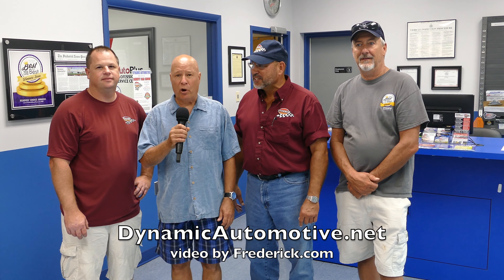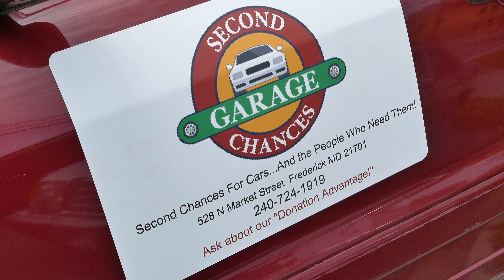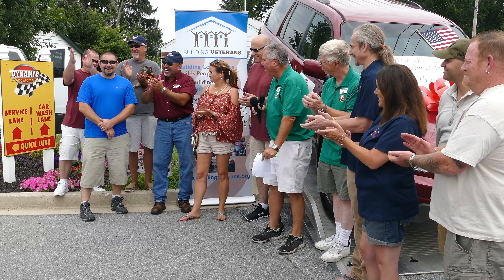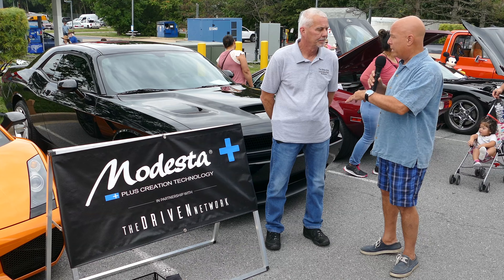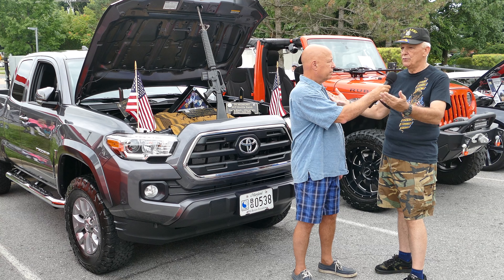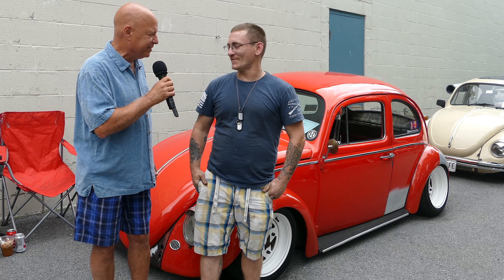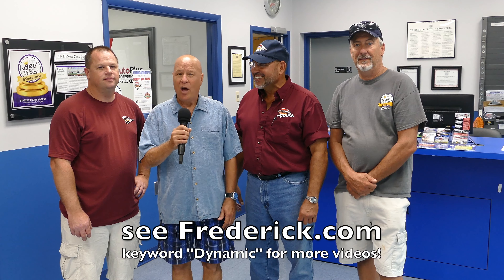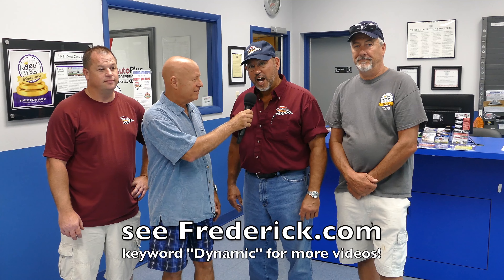Dynamic Automotive Second Chances Garage Car Show 2017 in 4k UHD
Dynamic Automotive Second Chances Garage Car Show 2017 - For photos and videos